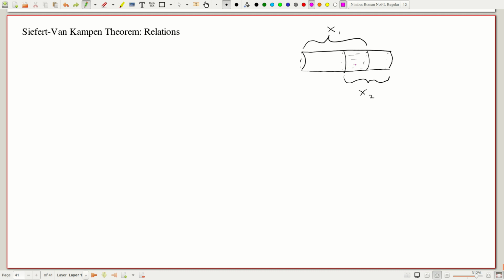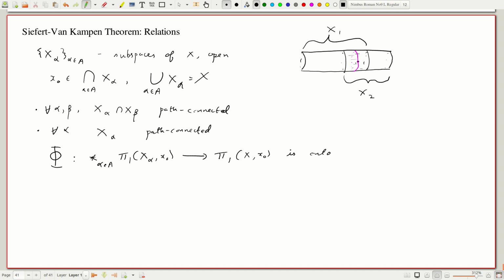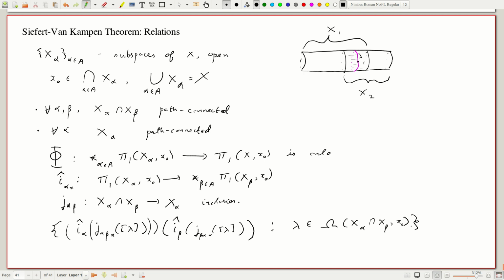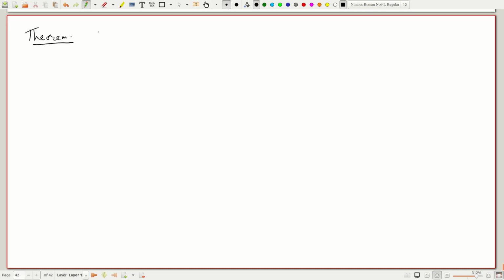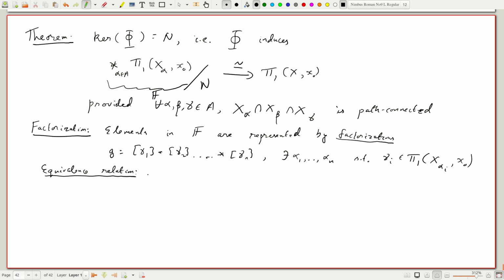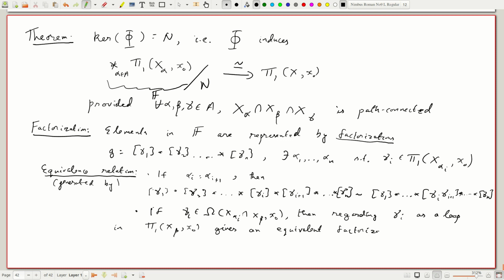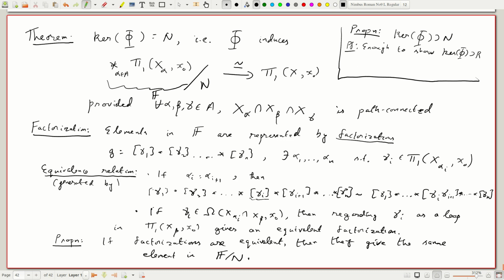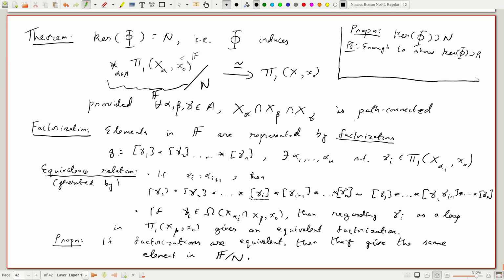Introduction to Algebraic Topology : Lecture18.1 MA 232 (2020)